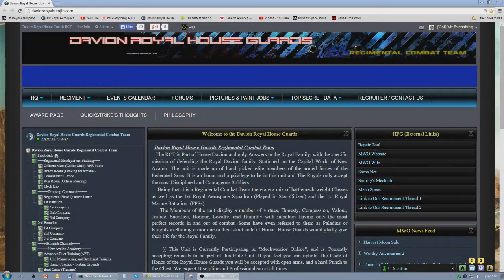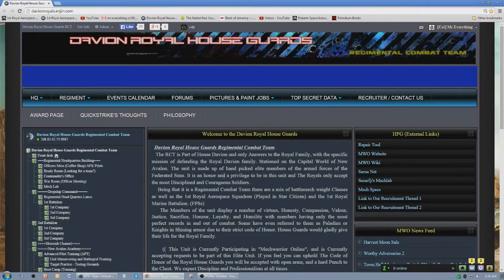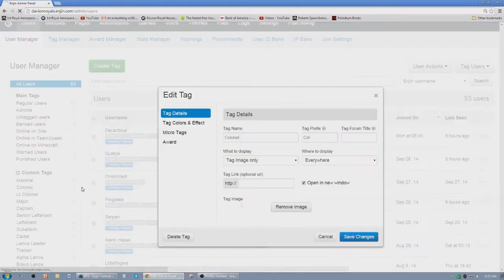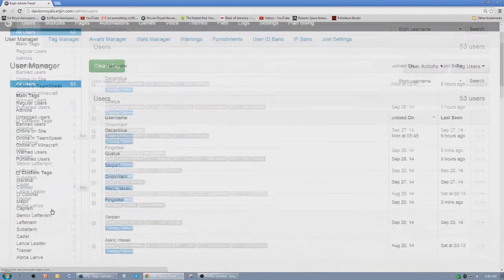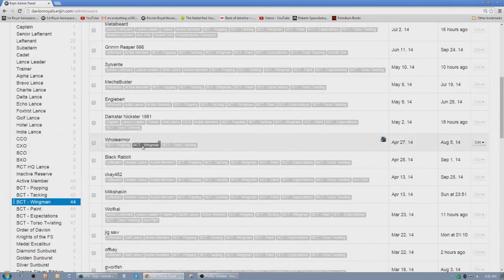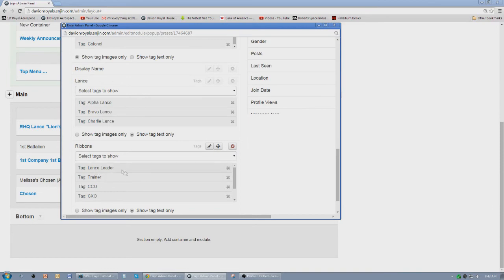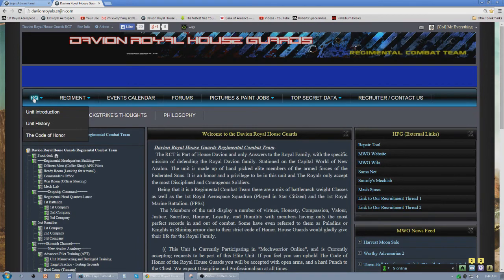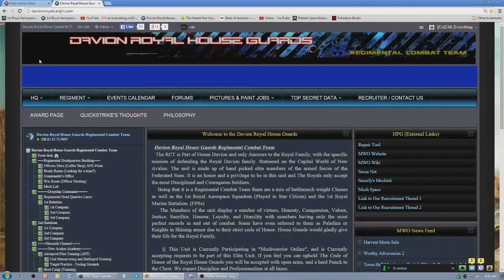Enjin Tutorial: How to Create, Add and Remove a Tag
Mr Everything shows How To